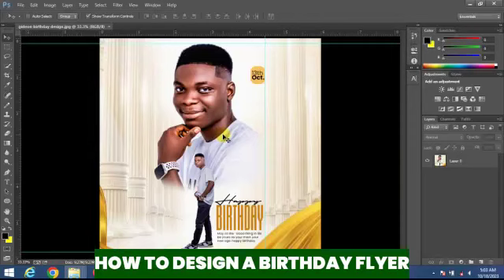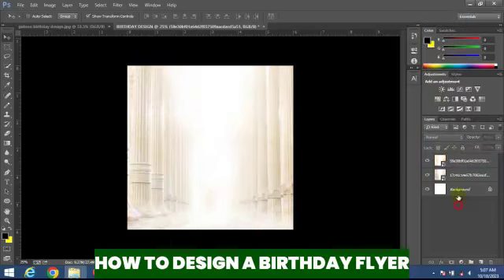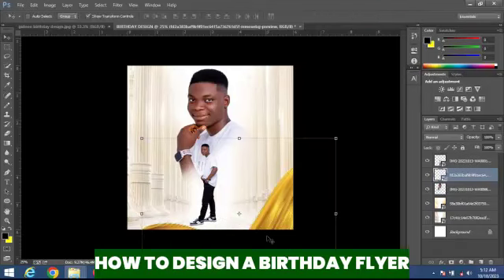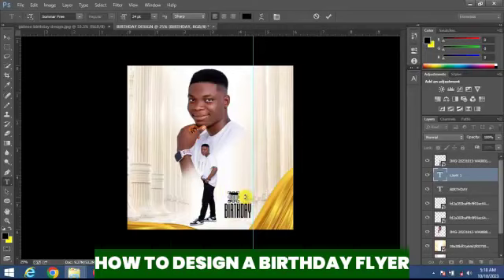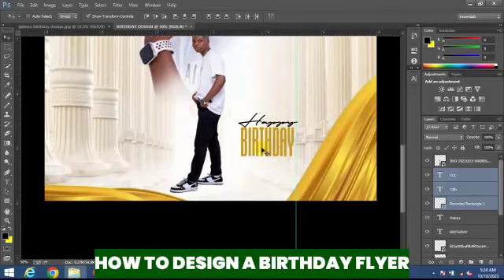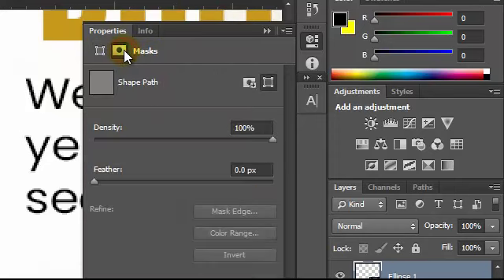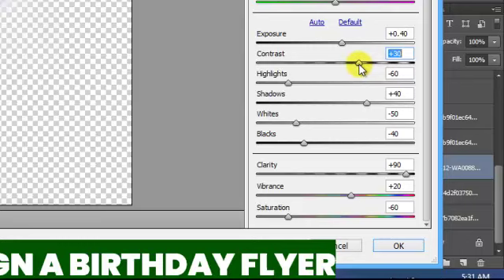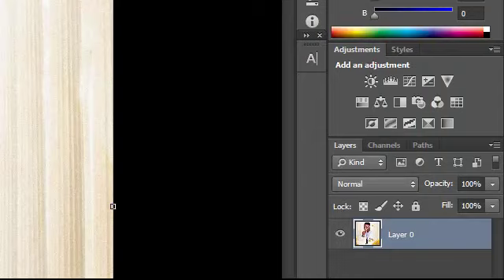HOW TO DESIGN A BIRTHDAY FLYER photoshoptutorial graphics check the description to download files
Don't forget to hit the subscription button and like the video.